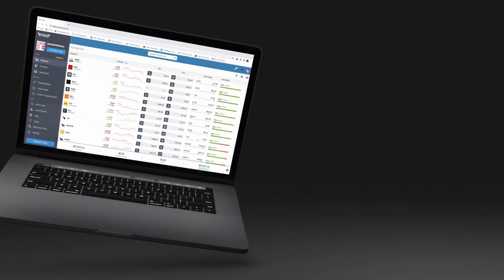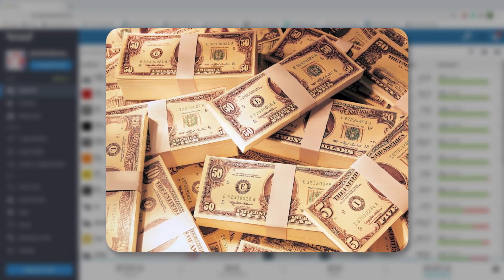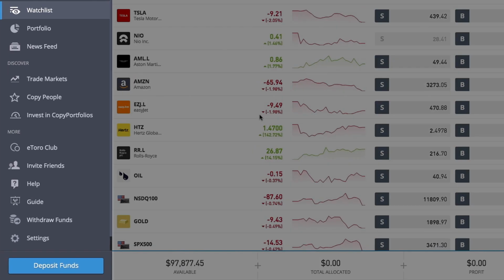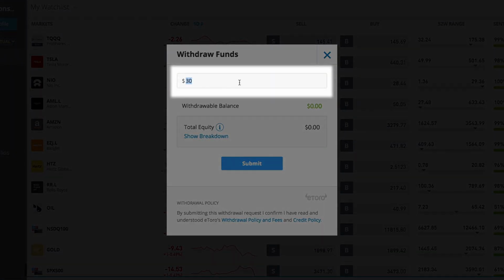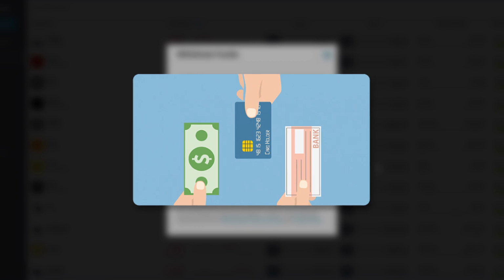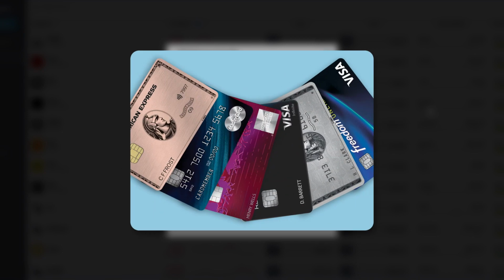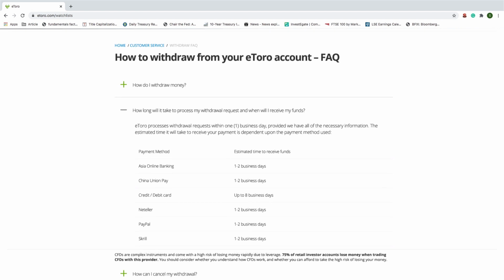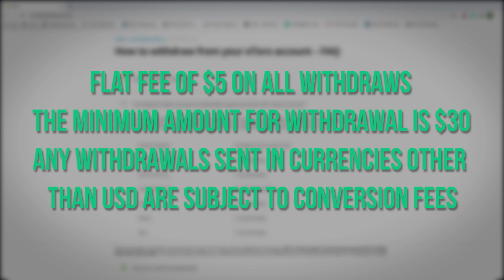How To Withdraw Funds From eToro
You’ve made some successful trades on eToro, and now you want to withdraw those hard-earned gains into your bank account. In this guide, we’re going to show you the easiest ways to withdraw money from eToro.